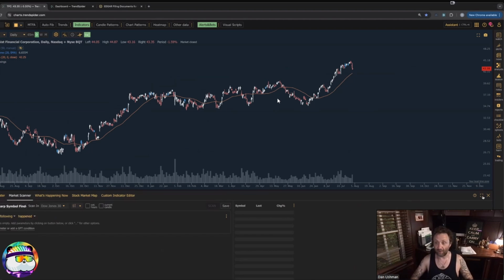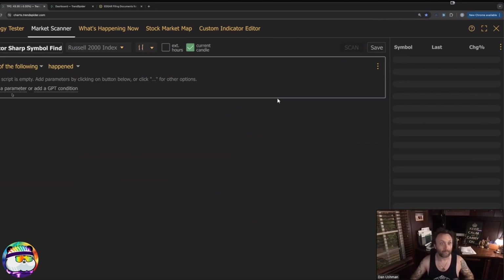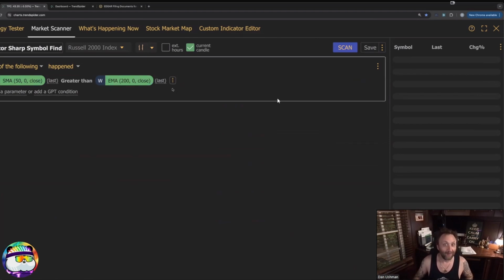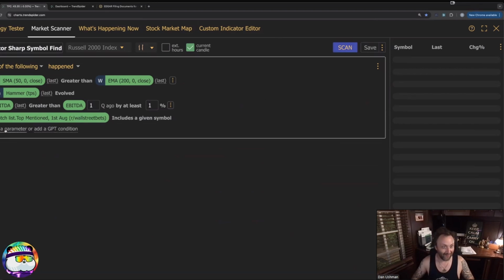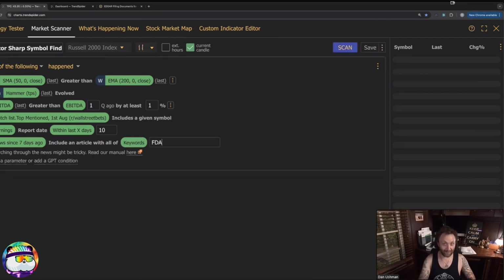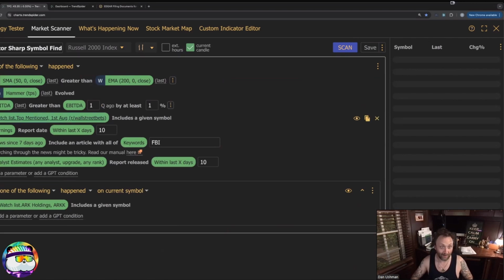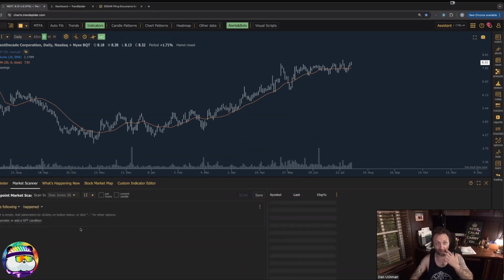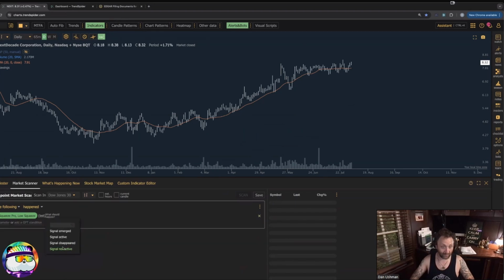TrendSpider - Using AI To Build A Trading Bot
Dan gives us a run down of how to use AI to build a stock trading bot on TrendSpider!

The content of my media are intended for general information purposes only. Nothing that I write or discuss should be construed, or relied upon, as investment, financial, legal, regulatory, accounting, tax or similar advice. Nothing should be interpreted as a solicitation to invest in any cryptocurrency, and nothing herein should be construed as a recommendation to engage in any investment strategy or transaction. Please be advised that is in your own best interests to consult with investment, legal, tax or similar professionals regarding any specific situations and any prospective transaction decisions.